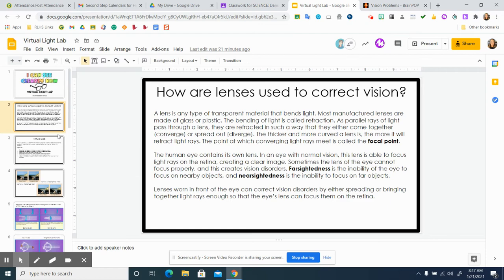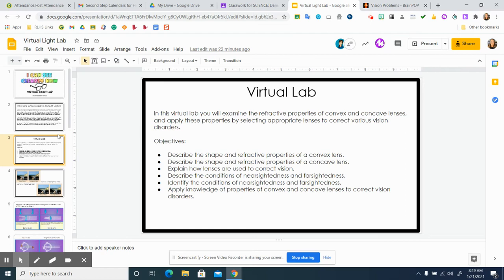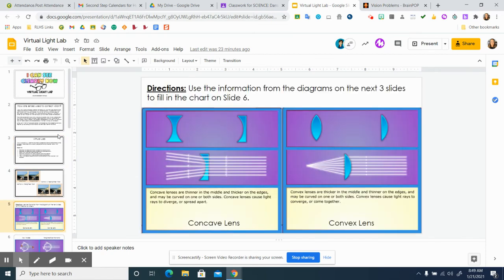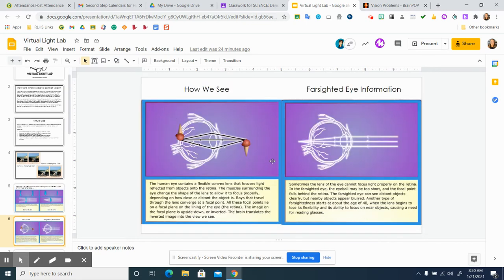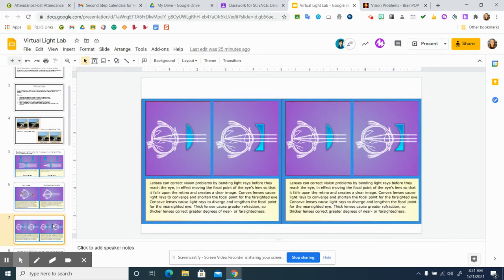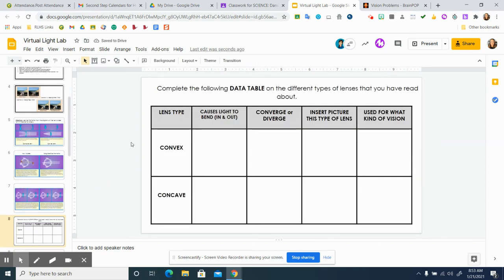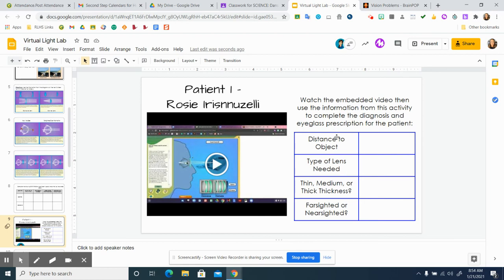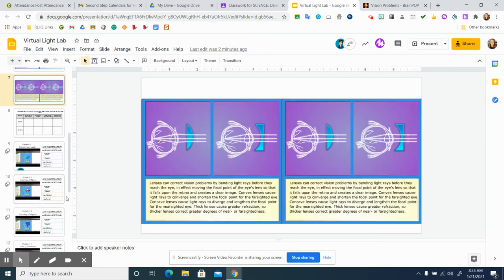Virtual Light Lab Instructions